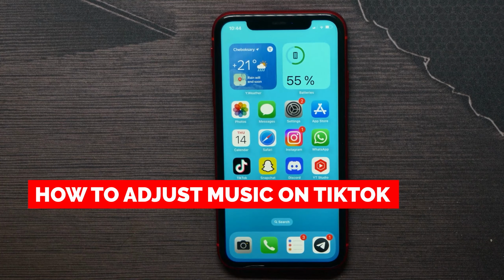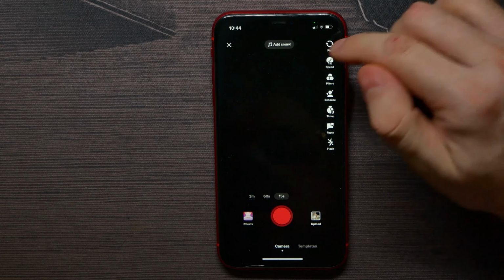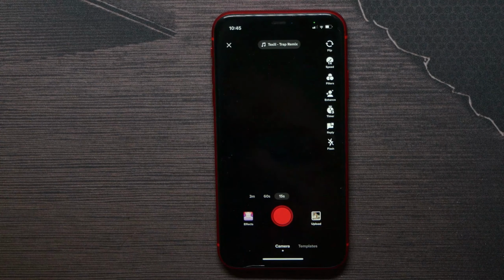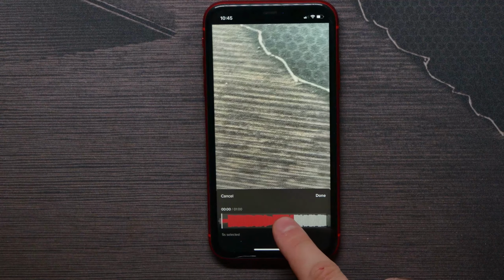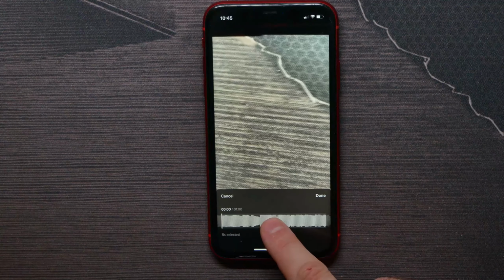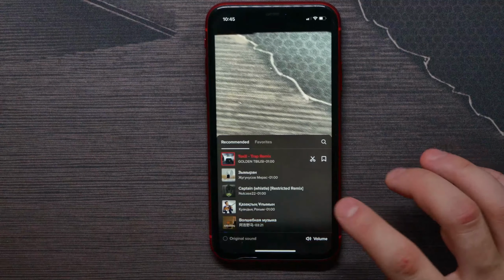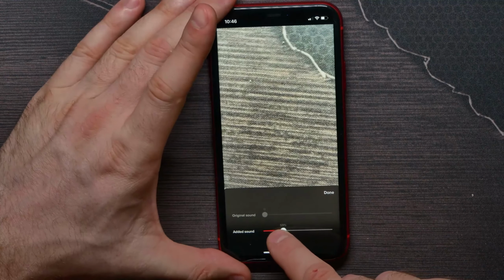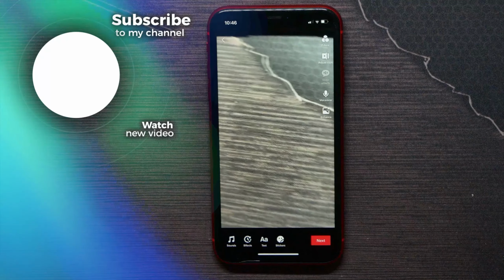How To Adjust Music On Tiktok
In this video i show simple way How To Adjust Music On Tiktok